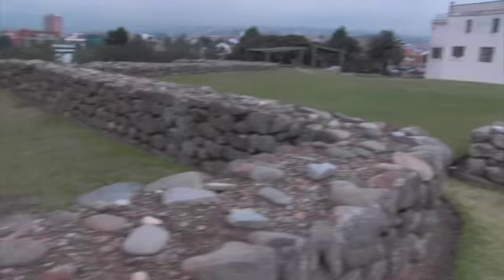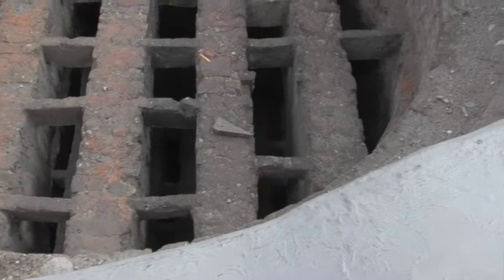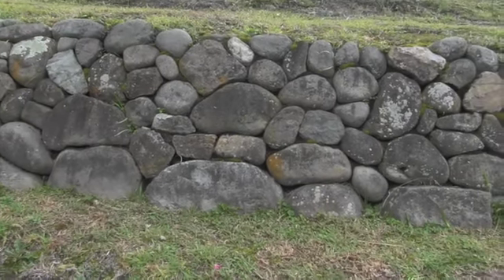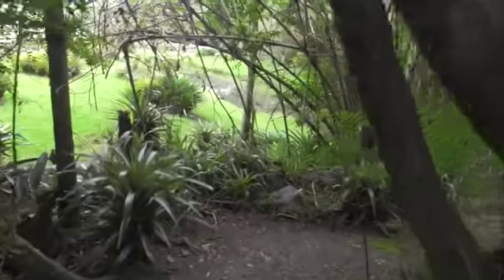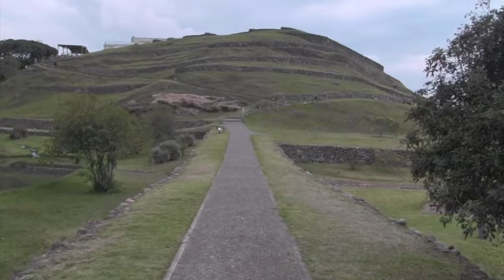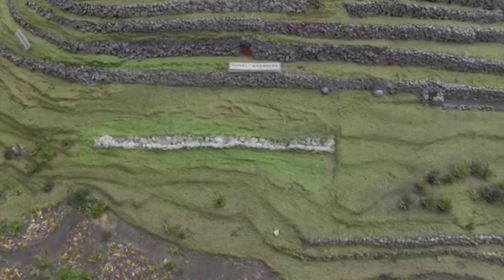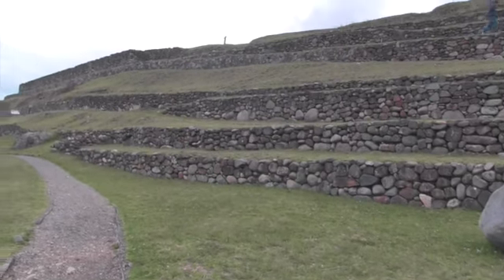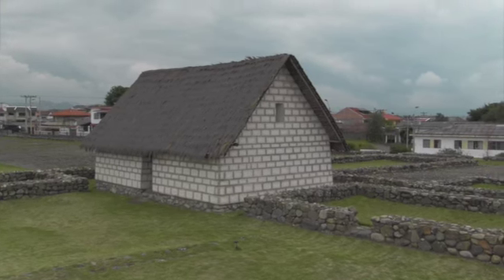65 EC: Cuenca 12: Pumapango Museum 1, Kuri kancha SD 480p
Kuri kancha: seems similar to Quito, Peru's Coricancha (Qorikancha)

00:00 INTRO *** actual ruins walkabout
00:49 *** Kuri kancha
01:42 *** ovens ???
07:34 *** Baths & cana